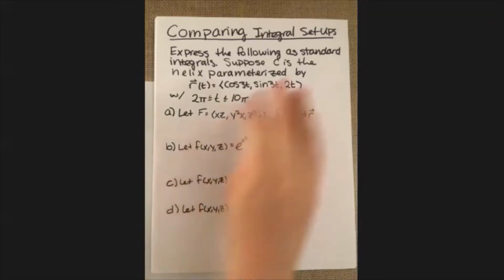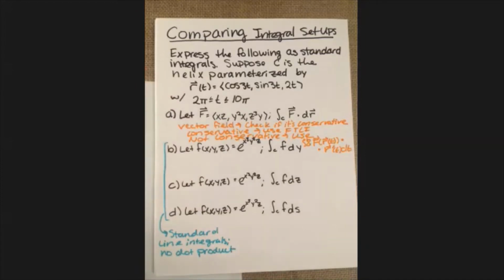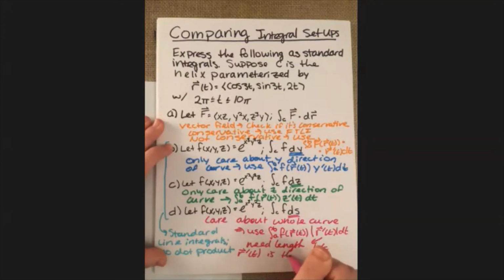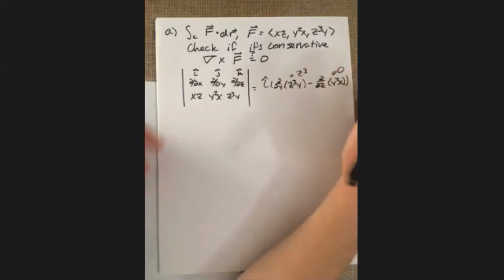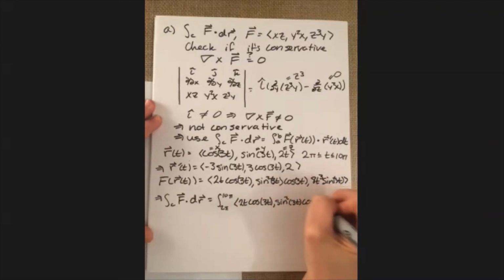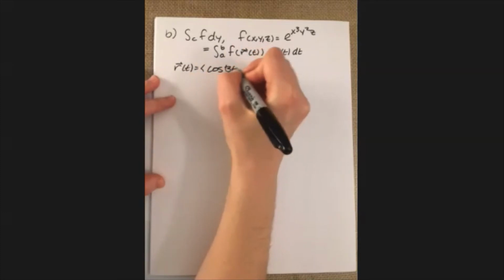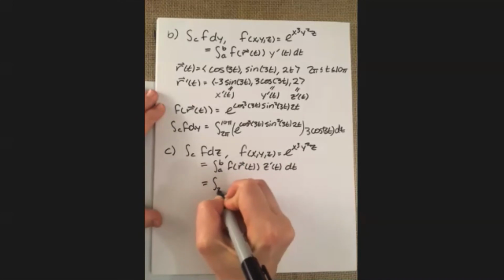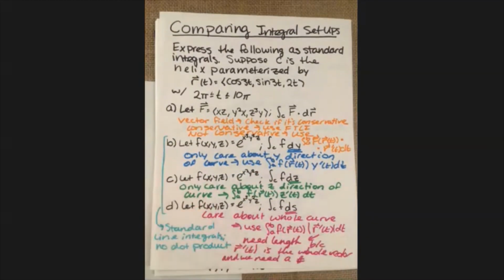Comparing Integral Set Ups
Covers examples similar to all of problem 7 from HW 12 and directly compares each of the integration methods we've worked with these last two weeks.